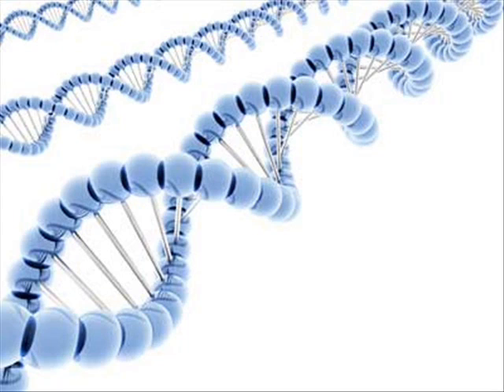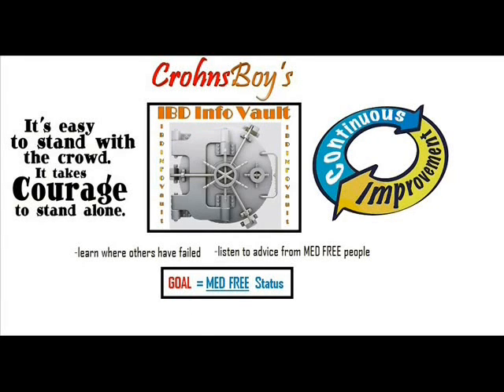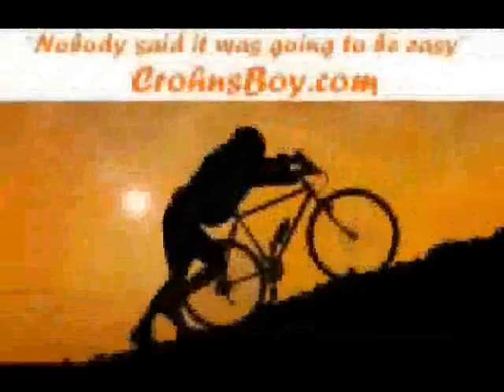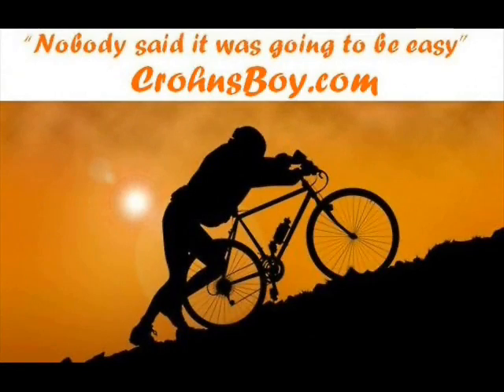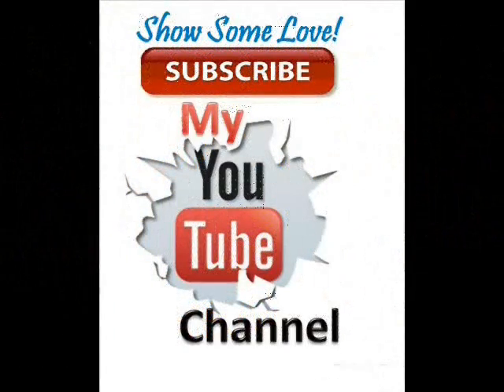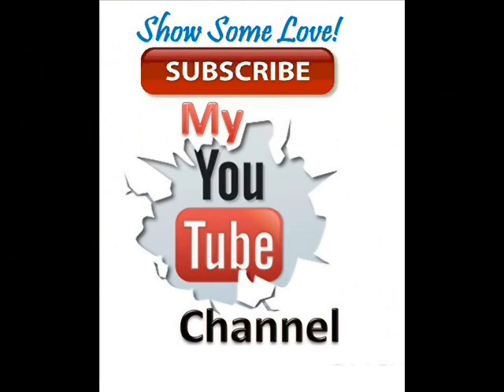Is Crohn's Disease Ulcerative Colitis Genetic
Jay talking about Genetics and IBD's are you doomed. or is this merely a genetic scapegoat